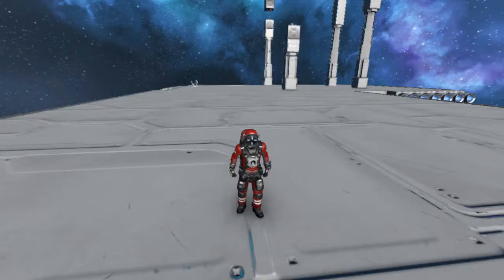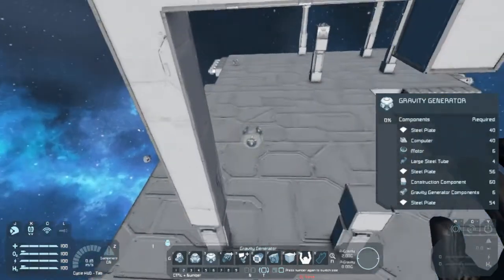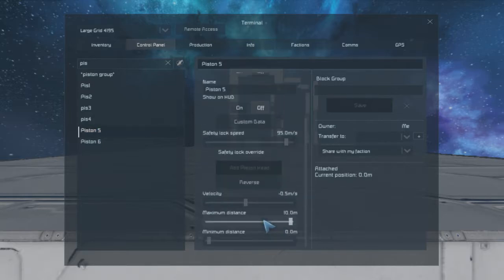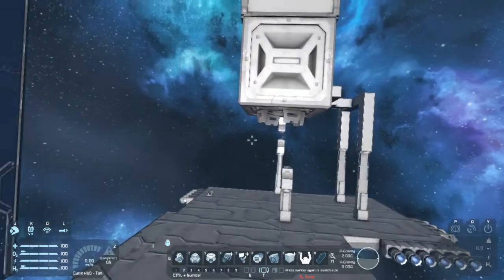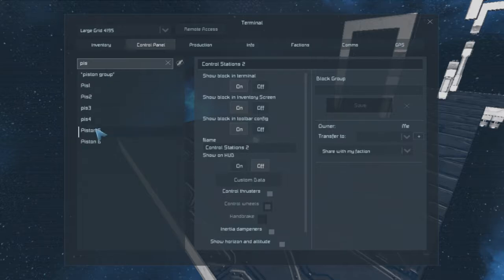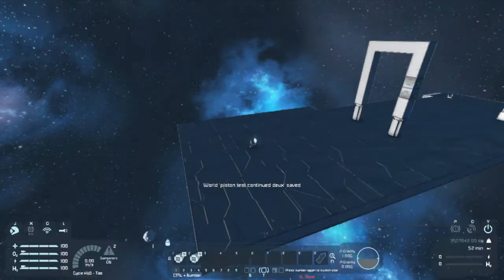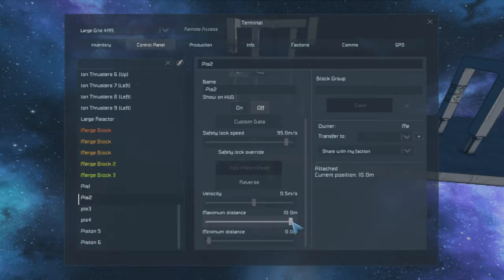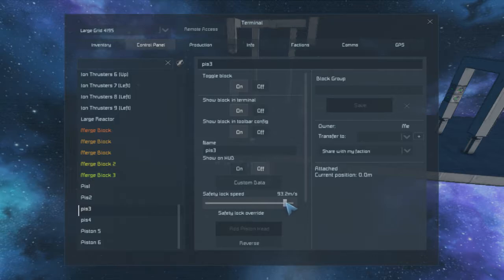Space Engineers piston test setup, successes and failure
Third video on my Space Engineers piston test series. I show the basic setup for the test as well as the failed result of merging three pistons.